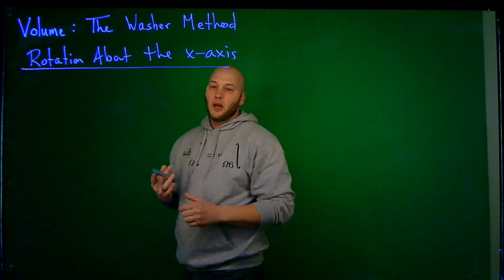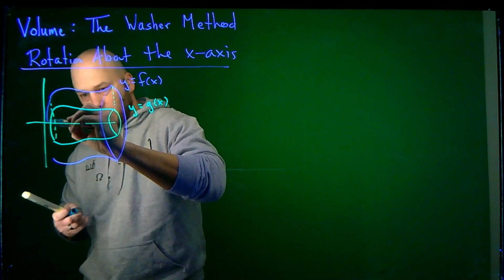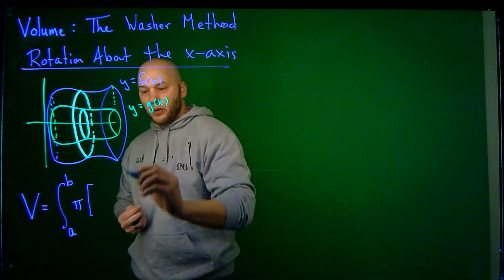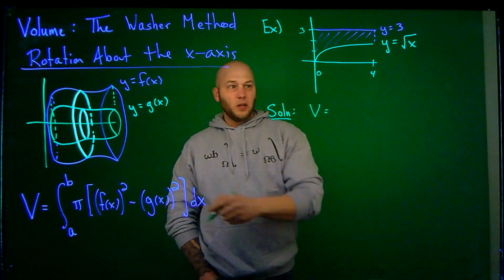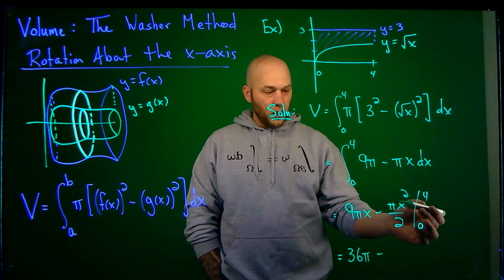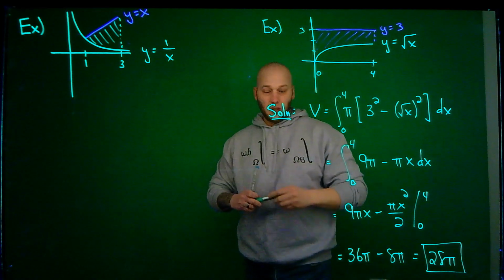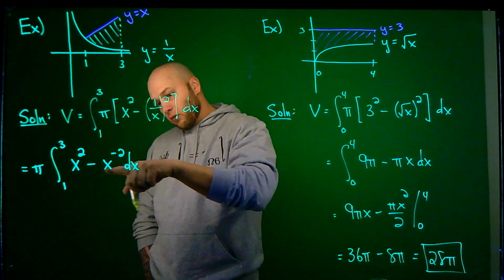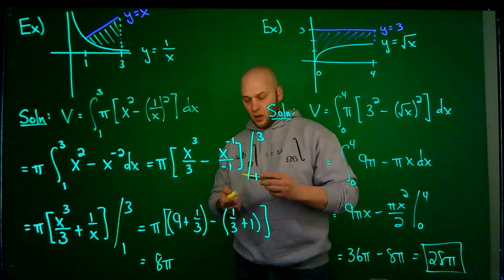Volume: The Washer Method, Rotation About the x-axis